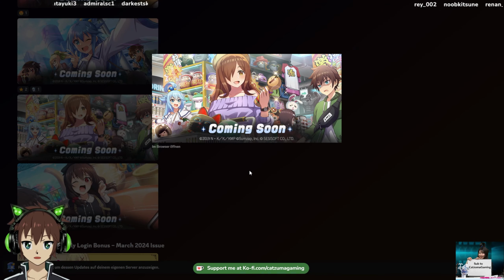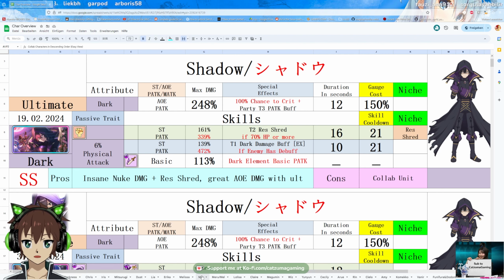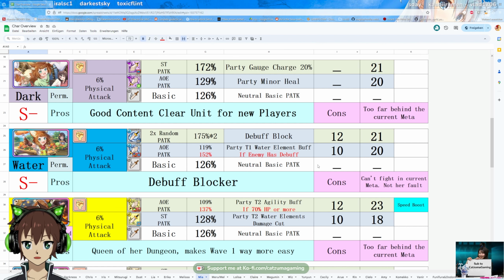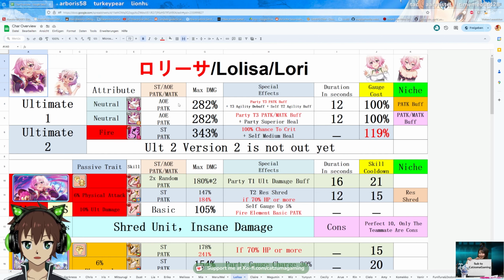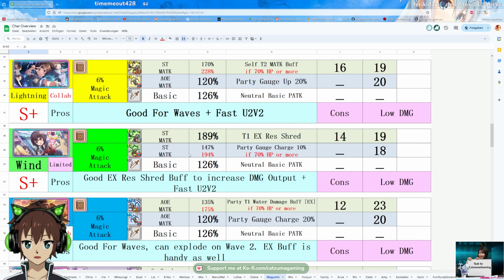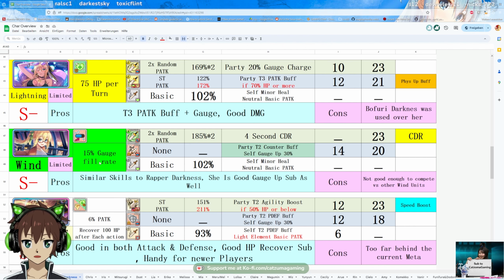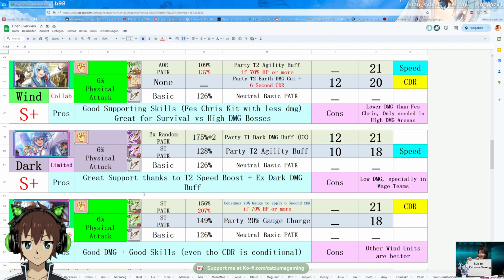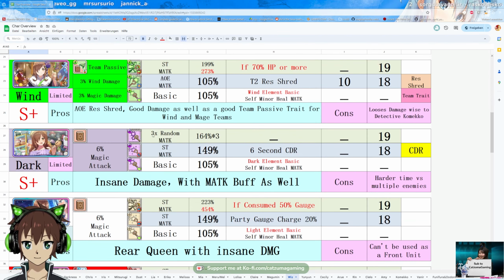What's coming? March 2024 Content Preview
Use Timestamps to navigate! Also please read the description!
Thanks!
Timestamps:
00:00 Intro
00:10 Content Calendar
00:45 New Dungeon!
01:24 NEw Mia + Melissa
01:47 Third Anni Infos + Timeline
02:43 Third Anime Season
03:08 Third Anni Part 1
03:50 Third Anni Part 2
04:45 Monthly Login Bonus
05:14 Encyclopedia Infos
05:50 OG2 Mia
06:30 Fes Vanir
07:08 Fes Lolisa
08:30 Anni 3 Megu
09:50 Anni 3 Darkness
11:12 Anni 3 Aqua
17:22 Anni 3 Wiz
14:15 Other Stuff
14:40 Hard time will be over soon
15:15 What is your plan?
15:39 Outro

If you wanna support me/ feel bad for my gacha luck there is your chance to donate/tip